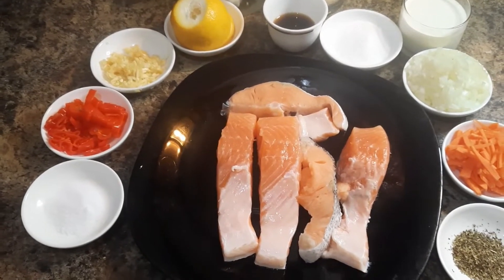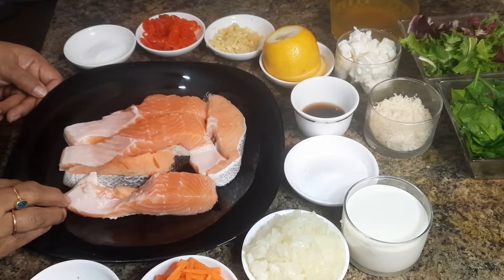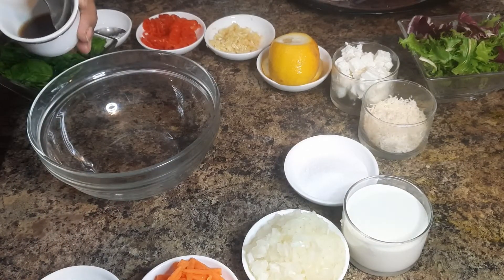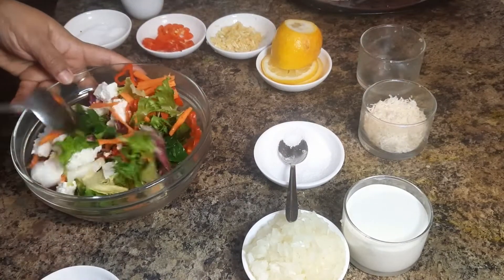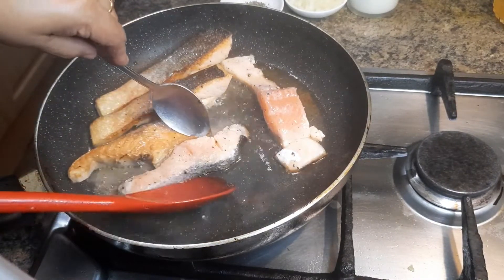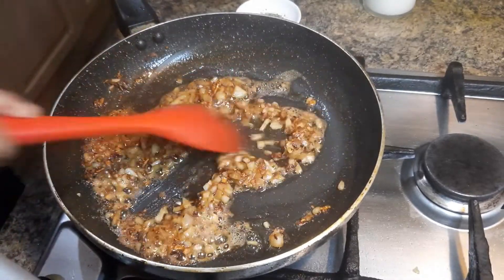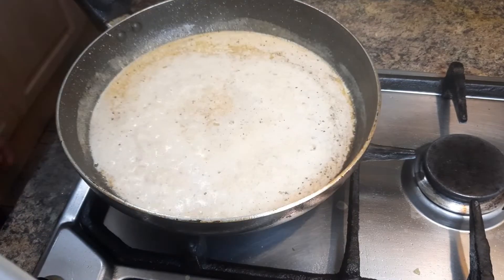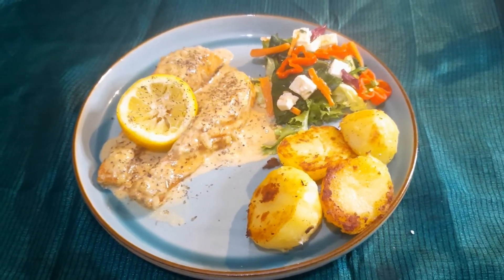Pan Fried Salmon in creamy Garlic Sauce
Learn to make a lovely and easy Pan fried Salmon in creamy garlic sauce recipe and a healthy Vietnami Salad and enjoy your dinner with your loved one. cookingwithJenny